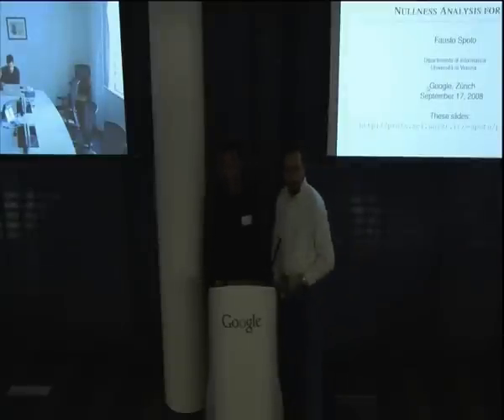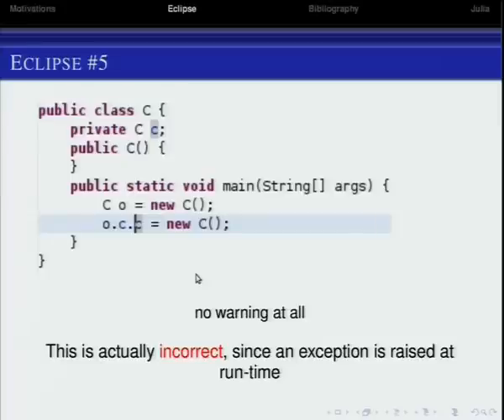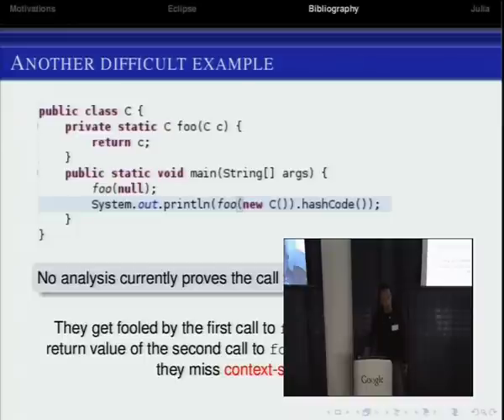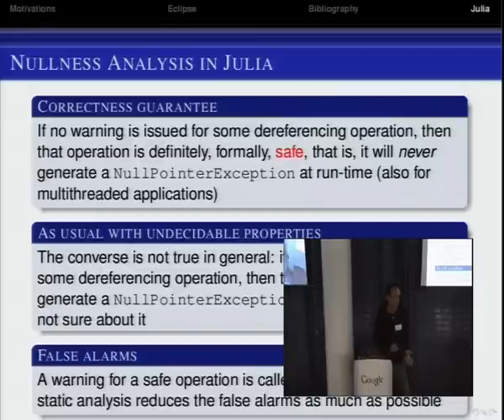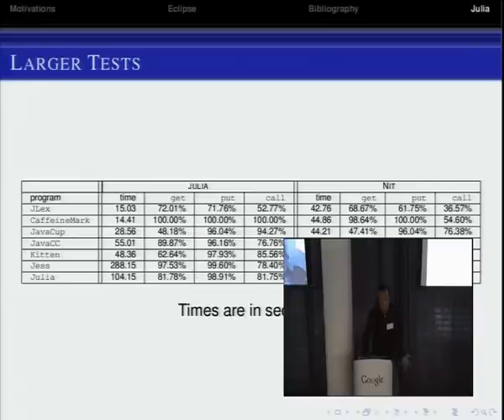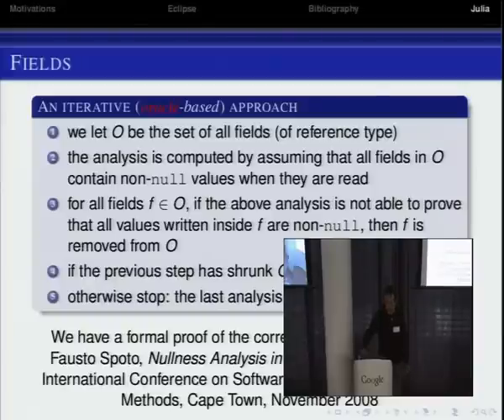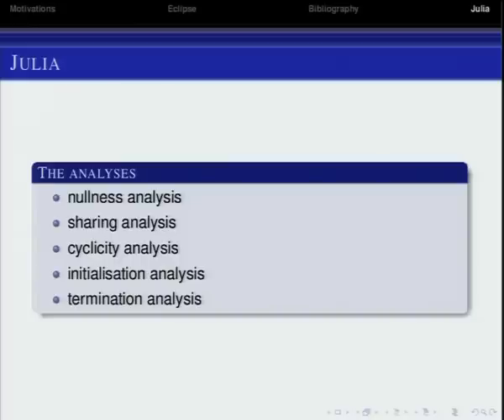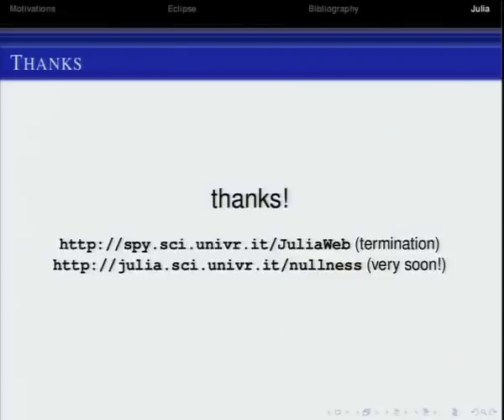Nullness Analysis for Java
ABSTRACT

Attempts to dereference null result in an exception or a segmentation fault. Hence it is important to know those program points where this might occur and prove the others (or the entire program) safe. Nullness analysis of computer programs checks or infers non-null annotations for variables and object fields. Most nullness analyses currently use run-time checks or are simply syntactical (as in Eclipse and Idea) or incorrect or only verify manual annotations. We use abstract interpretation to build and prove correct a static nullness analysis for Java bytecode which infers non-null annotations. It is based on Boolean formulas, implemented with binary decision diagrams. Our experiments show it faster and more precise than the correct nullness analysis by Hubert, Jensen and Pichardie. We deal with static fields and exceptions, which is not the case of most other analyses. The result is theoretically clean and the implementation strong and scalable.

Speaker: Prof. Fausto Spoto
Fausto Spoto is associate professor at the University of Verona, Italy. He took a PhD in computer science from the University of Pisa, where he started working at the static analysis of computer programs. His current interests are related to the analysis of Java and Java bytecode programs.

He wrote a tool, Julia, which analyzes Java bytecode programs by using abstract interpretation and presents the results to the user, for verification as well as for code optimisation.